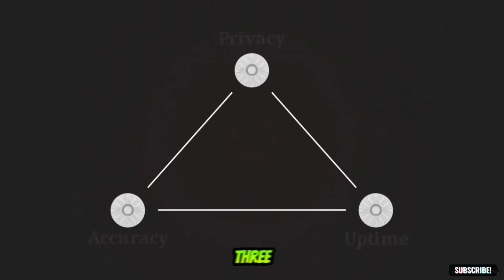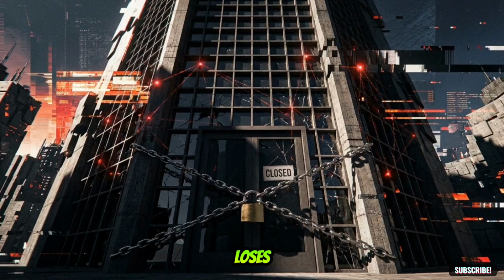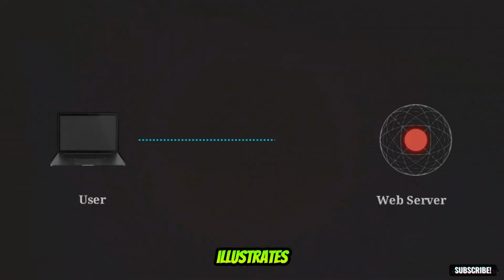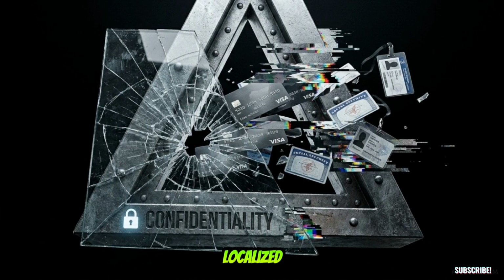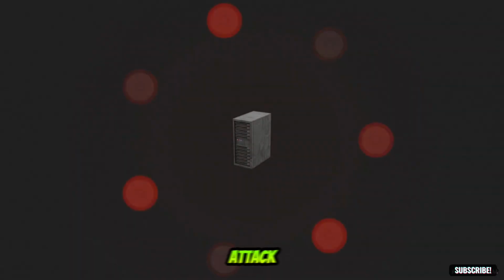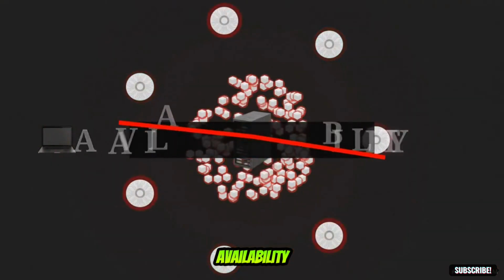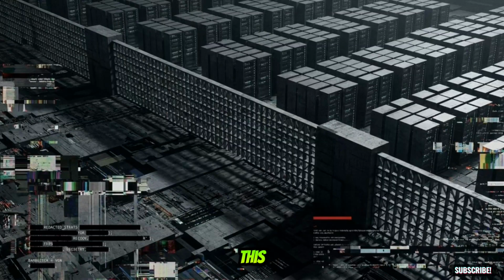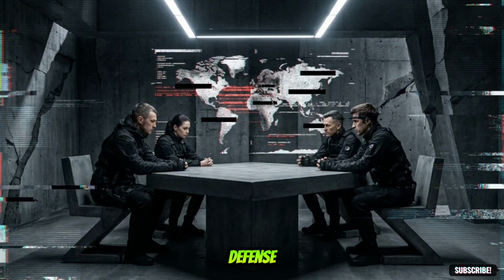What Is Cybersecurity? Why Your Life Depends on It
Every 39 seconds, a cyberattack happens somewhere on Earth. Your bank account. Your phone. Your identity. All of it is a target — right now. But most people have never spent 7 minutes understanding how cybersecurity actually works. This video changes that.
In this video, we cover:
🔴 What cybersecurity actually is — and what it isn't
🔴 The 3 core pillars: Confidentiality, Integrity, Availability
🔴 How hackers find and exploit vulnerabilities in real life
🔴 The 5 types of cyber threats attacking you in 2026
🔴 How firewalls, encryption, and antivirus actually work
🔴 The difference between network security, cloud security, and endpoint security
🔴 Why cybersecurity is the most critical skill of the digital age
🔴 How you can start protecting yourself today — for free
You don't need to be a tech expert. You need 7 minutes and the right information.
⚠️ Educational content only. For cybersecurity awareness and digital literacy.